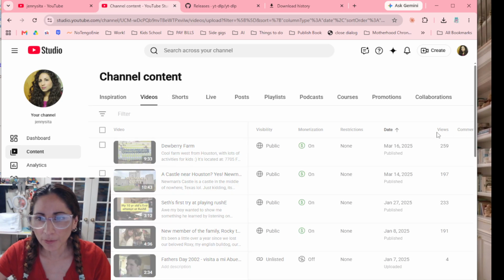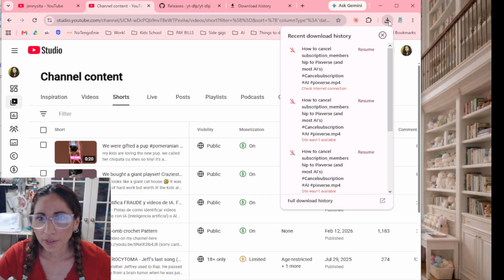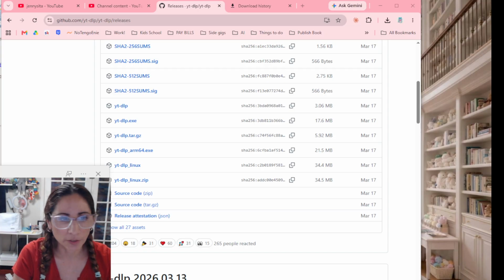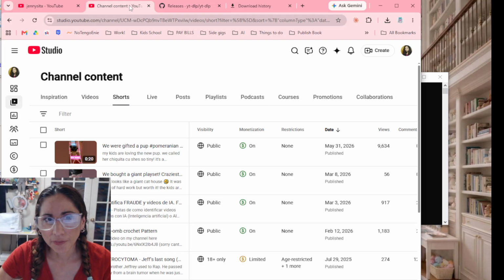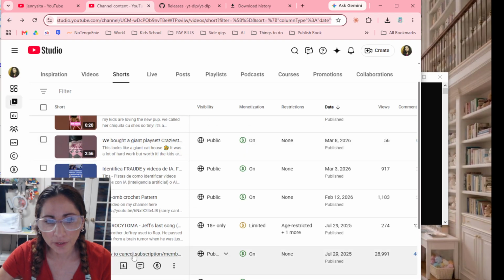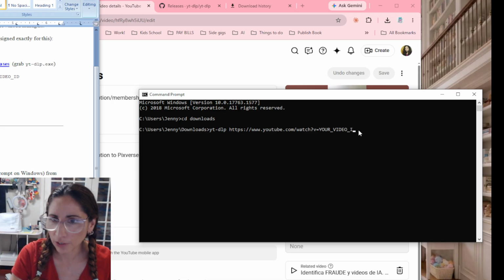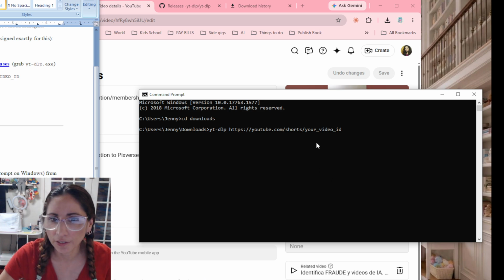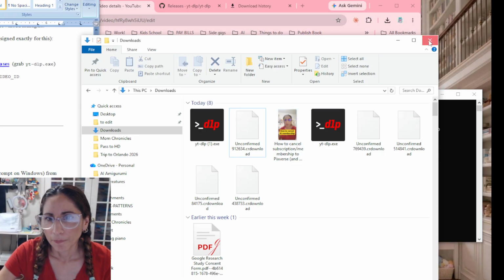How to download your Youtube videos when the downloader doesn't work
How to download your own youtube videos using the terminal.
On Windows:
1. (grab yt-dlp.exe)